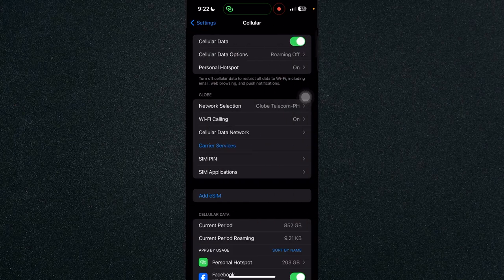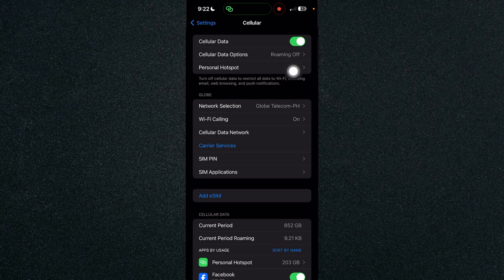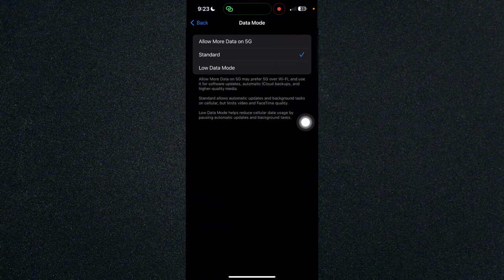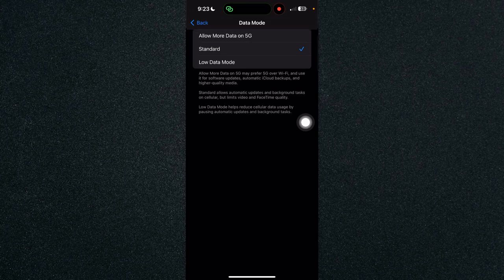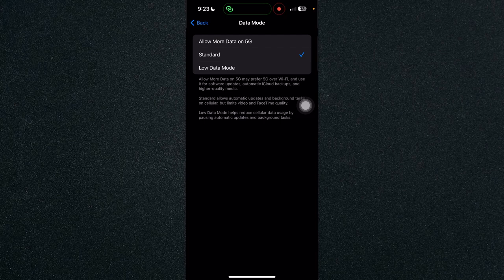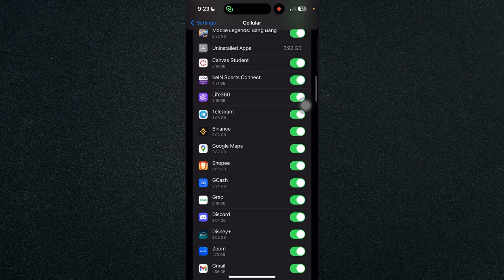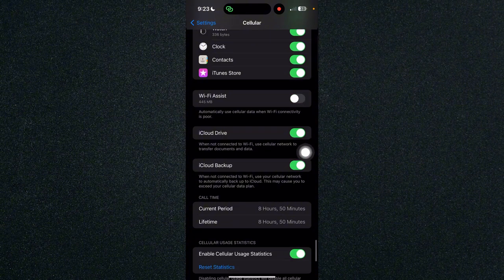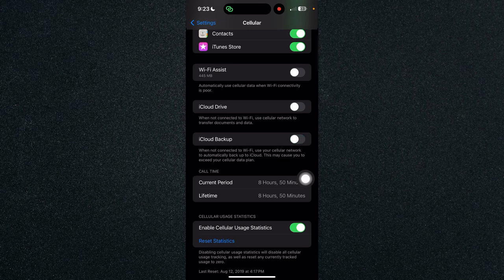How to Set Mobile Data Warning on iPhone [QUICK GUIDE]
In this video, I'm going to show you how to set mobile data warning on iPhone.